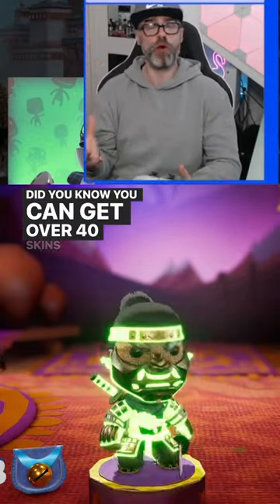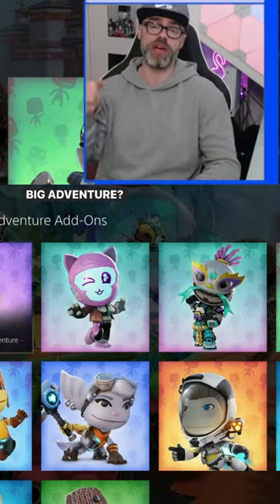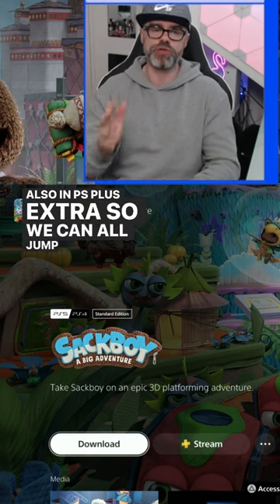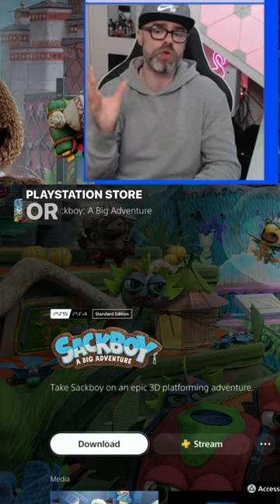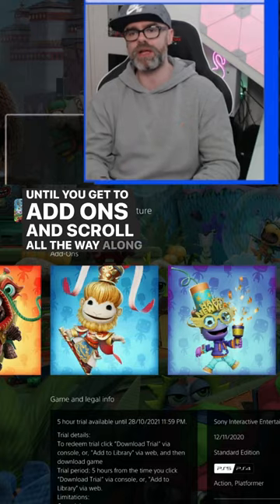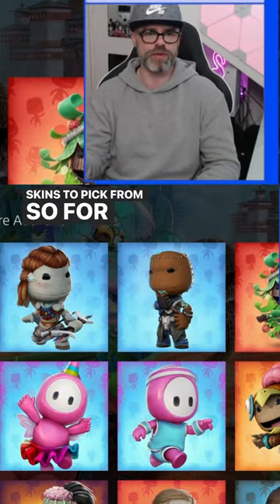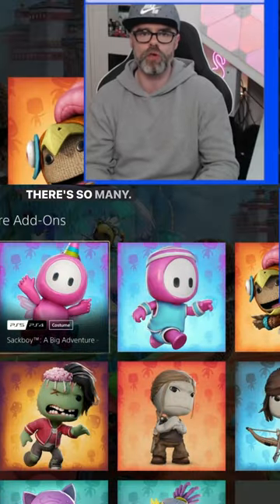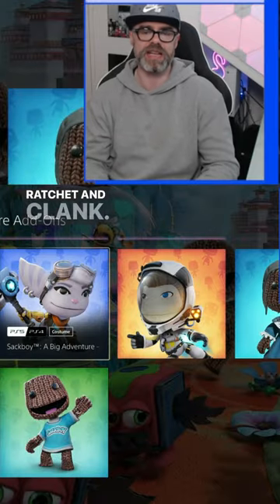FREE Sackboy A Big Adventure Costumes!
Get 48 FREE Sackboy: A Big Adventure costumes via PlayStation Plus! Which Sackboy skin will you be rocking!?
If you've not played it, it really is good family fun and currently on PlayStation Plus!

►Grab a BIG Discount on PSN Top up cards to spend on PS Plus subs and games!

Thanks!

MURRRAAAAY

48 FREE Sackboy A Big Adventure Costumes!

The Season 03 Combat Pack also includes the “Striking Distance” Assault Rifle and “Show Stopper” SMG Weapon Blueprints, the “Prepared to Fight” Sticker, “Tusk to Horn” Emblem, “Oni Ready” Weapon Charm, and the “Crumbling” Calling Card.